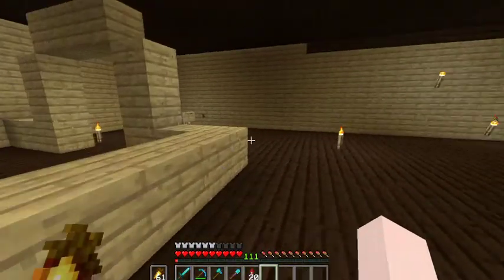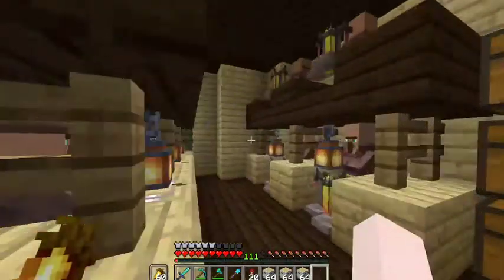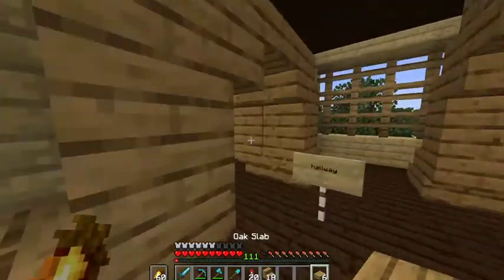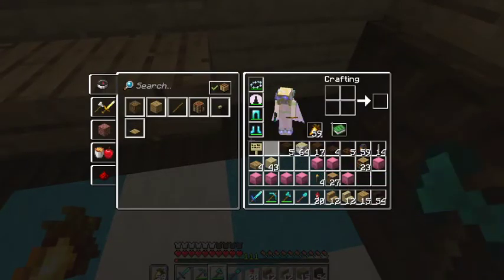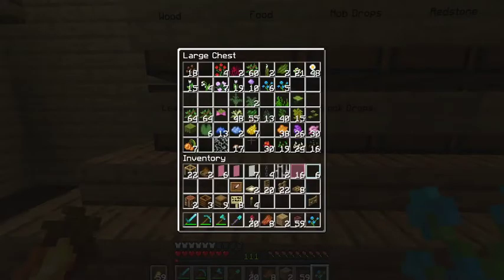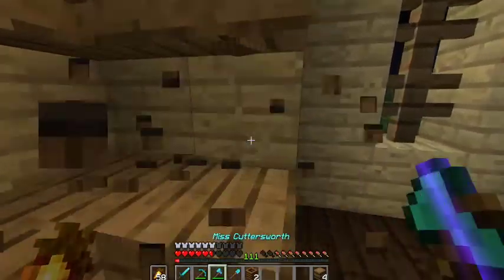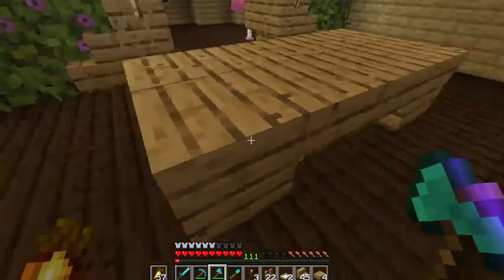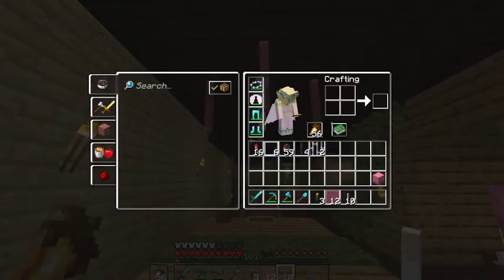Mantega SMP | Interior Design 15/10/2021